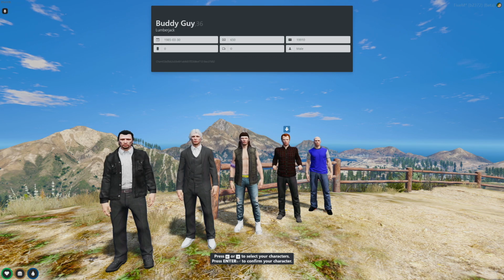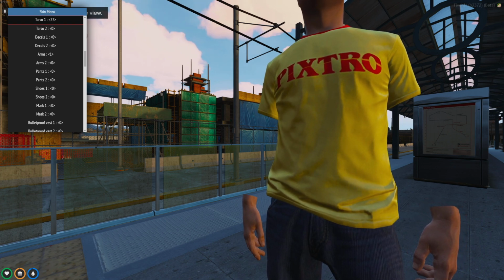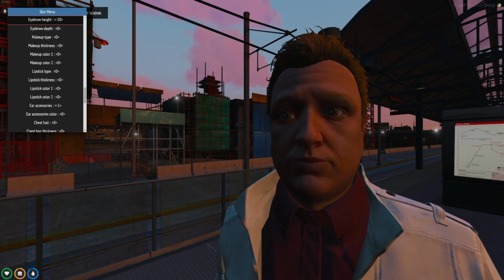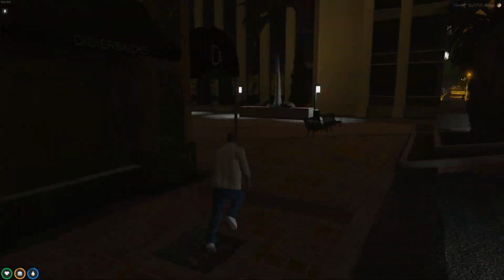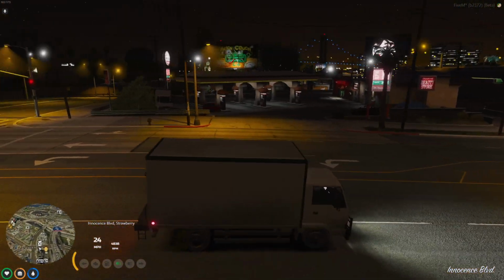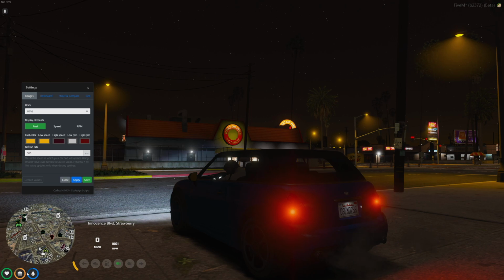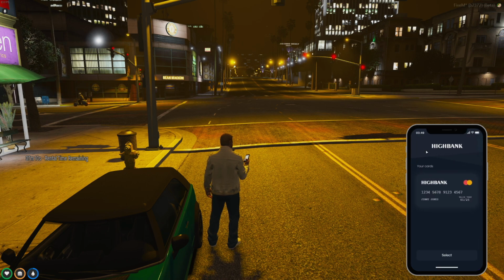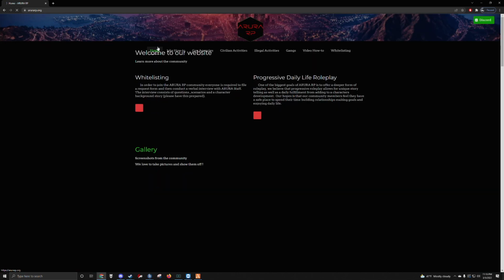How-To Get started in ARURA RP